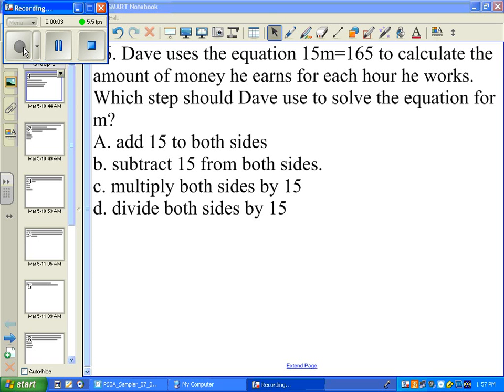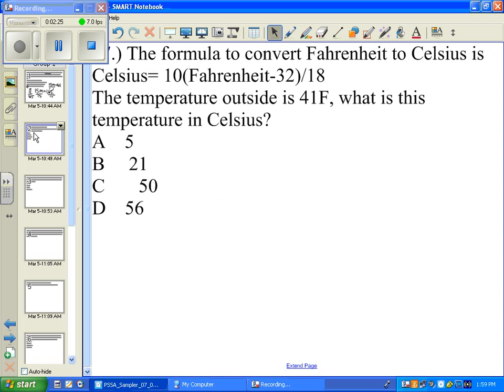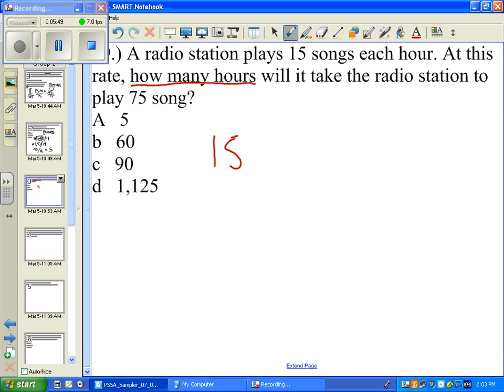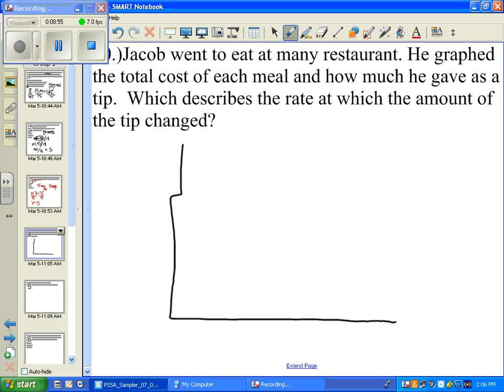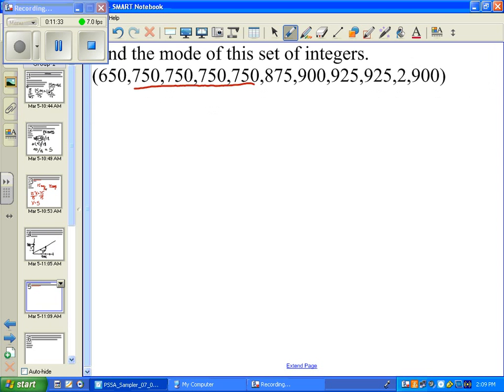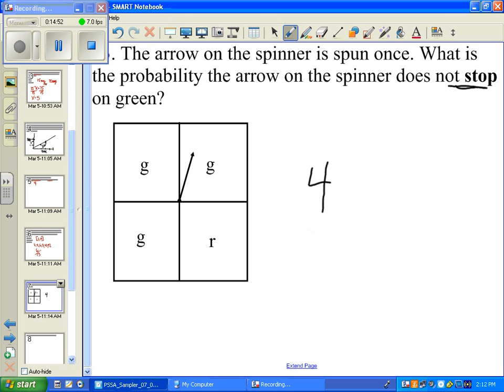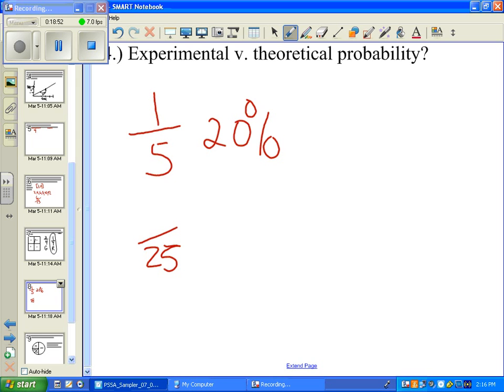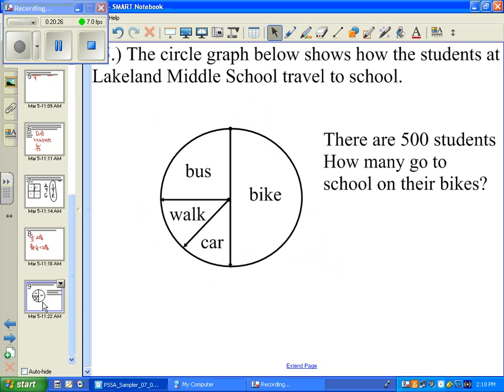PSSA Grade 7 Math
PSSA Sampler 007 2008 Questions 14 to 25